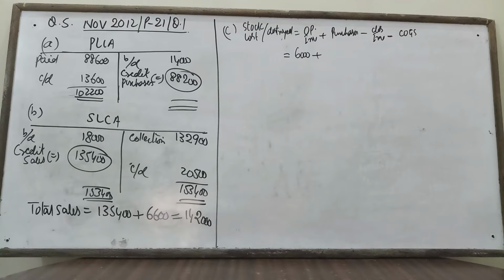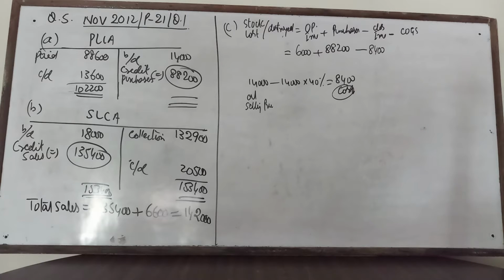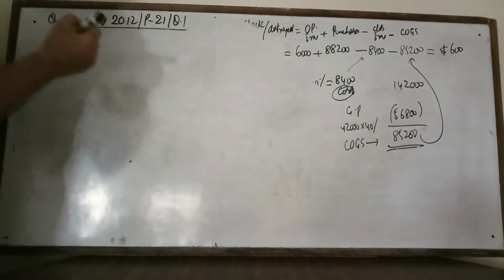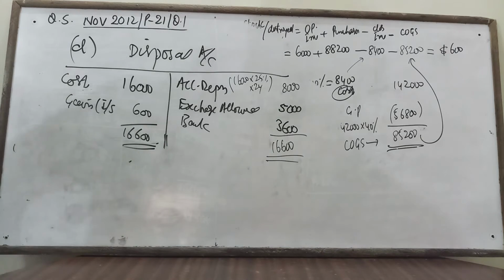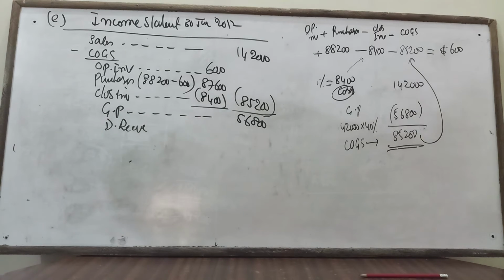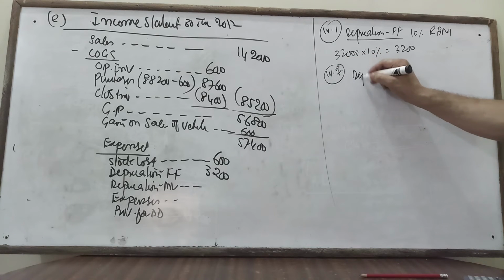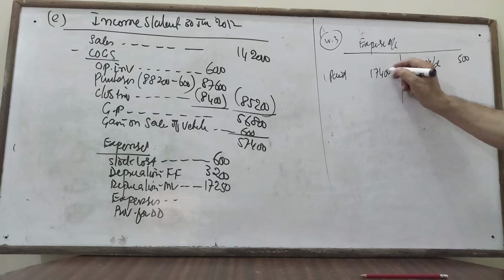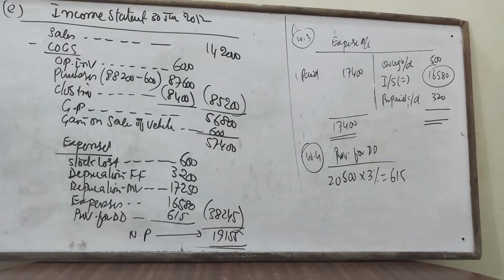Single Entry (Nov 2012/P21/Q.1) Lecture 2